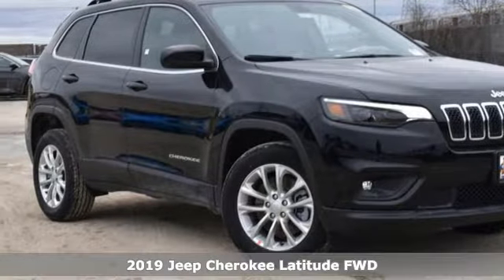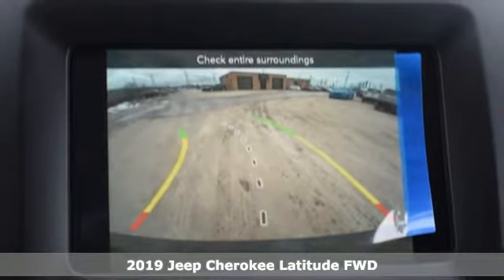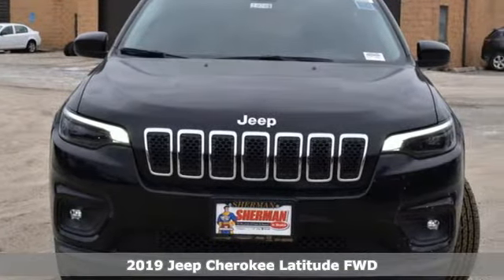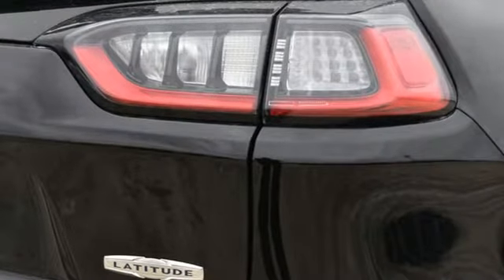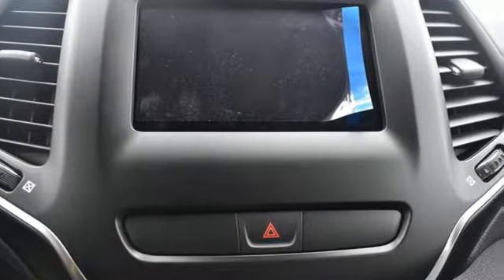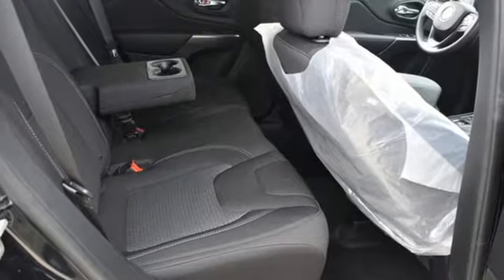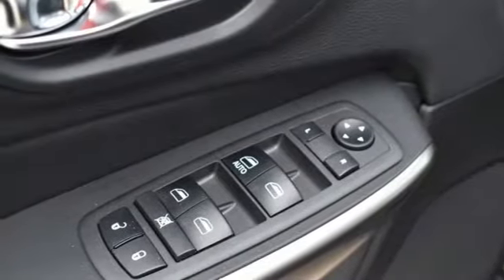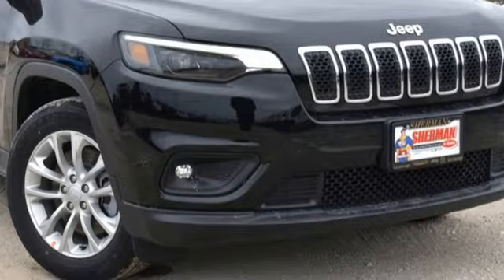New 2019 Jeep Cherokee Skokie - Chicago, IL #190813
Year: 2019
Make: Jeep
Model: Cherokee
Trim: Latitude
Engine: 2.4L I4
Transmission: 9-Speed 948TE Automatic
Color: Black
Interior: Black
Stock #: 190813
VIN: 1C4PJLCB0KD388093
Recent Arrival! Diamond Black 2019 Jeep Cherokee Latitude FWD 9-Speed 948TE Automatic 2.4L I4 22/31 City/Highway MPGbrbrAt Sherman Dodge Chrysler Jeep RAM ProMaster. We help customers get vehicle loans that fit their budget, enabling them to drive away with a new or used vehicle. Regardless of your credit status, we can help. No credit or bad credit? No problem !! Come to 7601 N Skokie Blvd, and meet with our financial professionals. An affordable car loan or lease is within reach at Sherman Dodge Chrysler Jeep RAM ProMaster.brAll incentives and discounts are applied are available to all consumers.

Address:
7601 Skokie Blvd